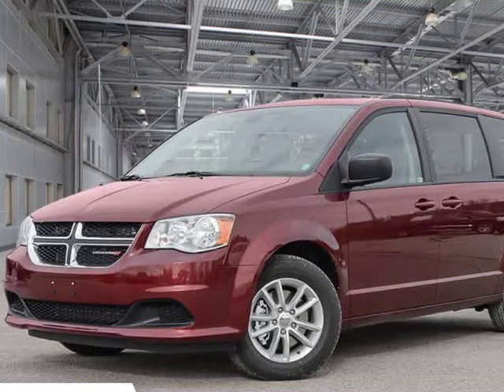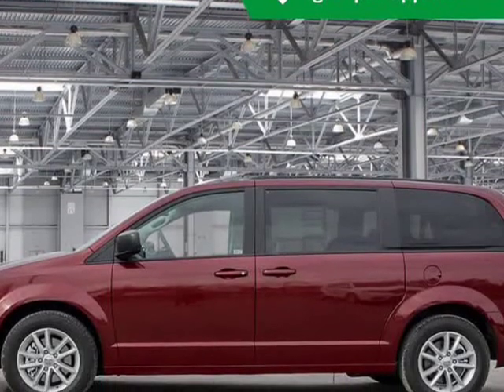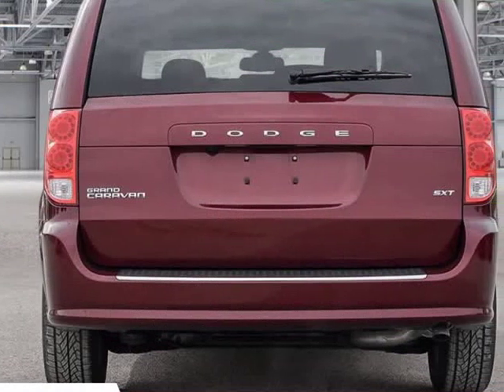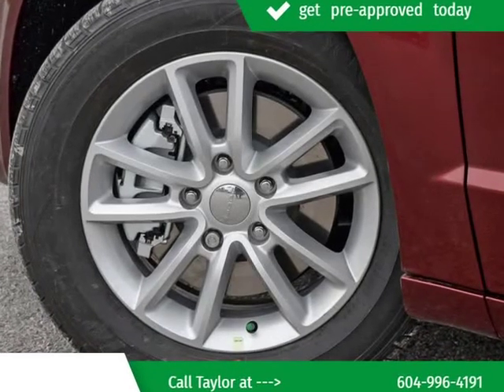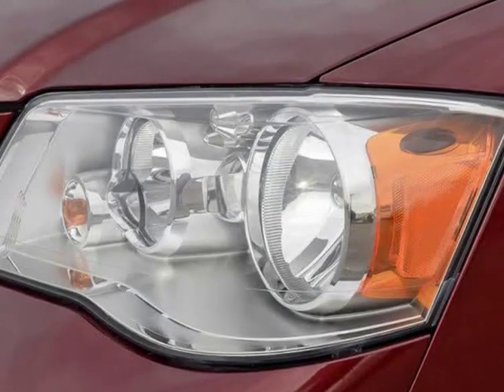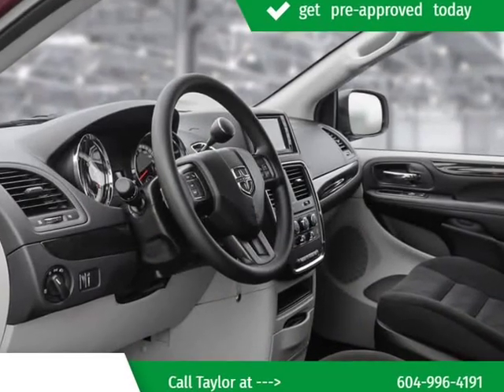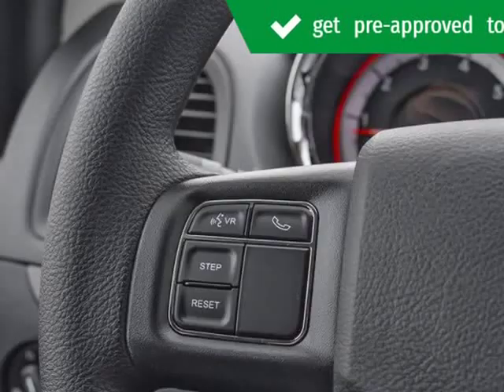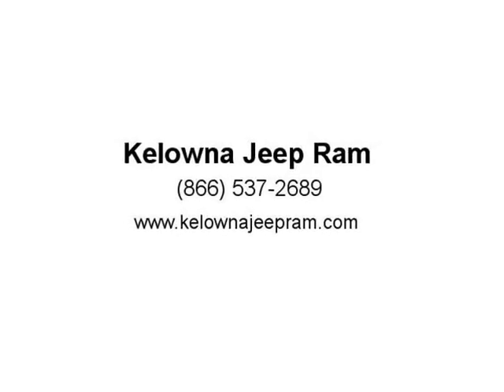2019 Dodge Grand Caravan SXT 2WD - Navigation - $212.45 B/W (Kelowna, British Columbia)